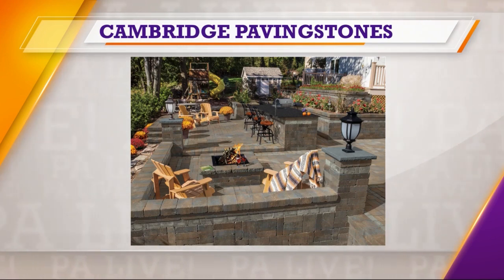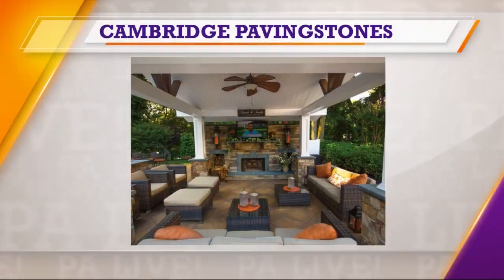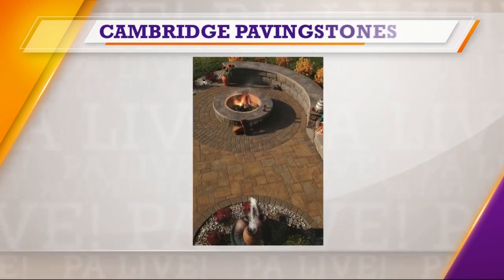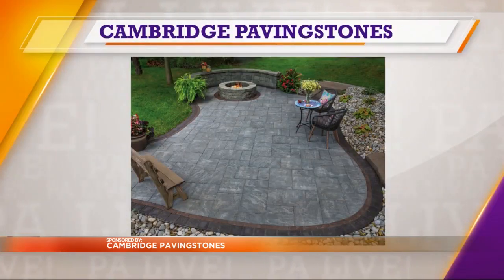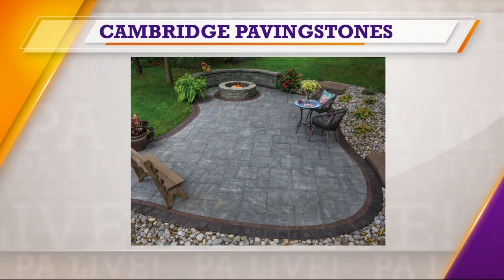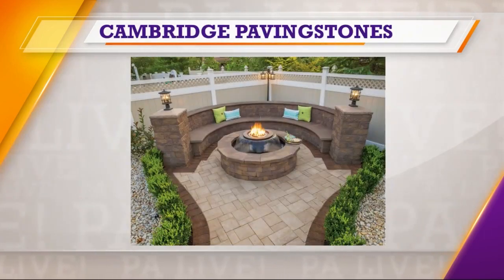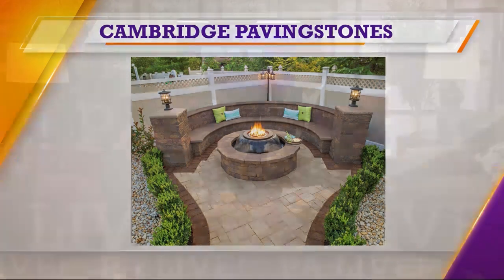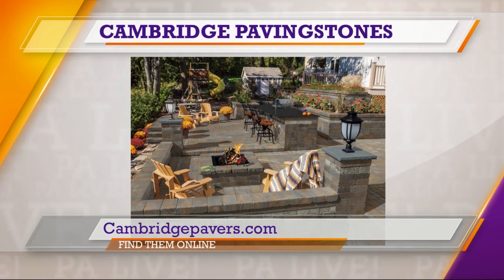Cambridge Pavers featured on WBRE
Cambridge Pavingstones with Armortec featuring outdoor living solutions on WBRE